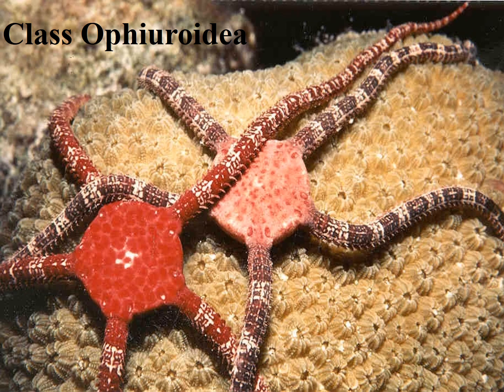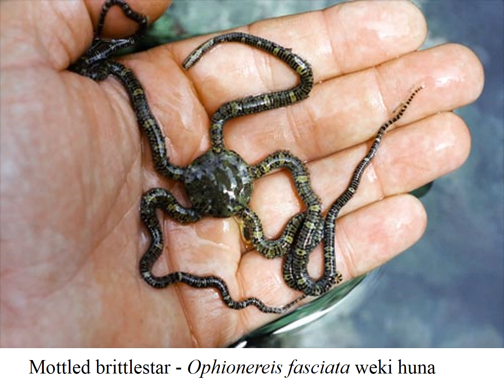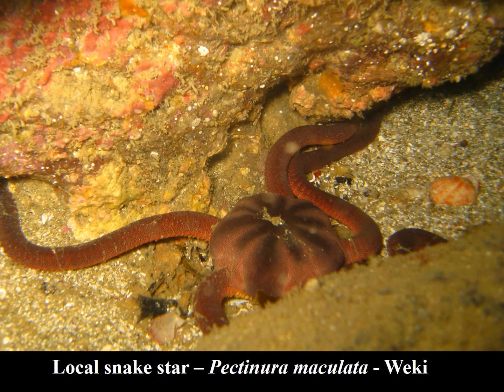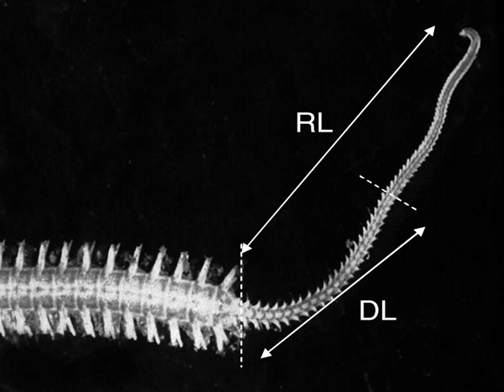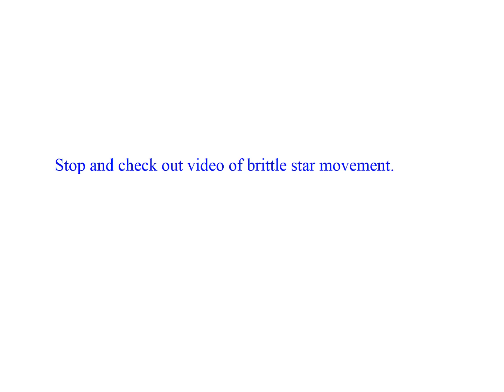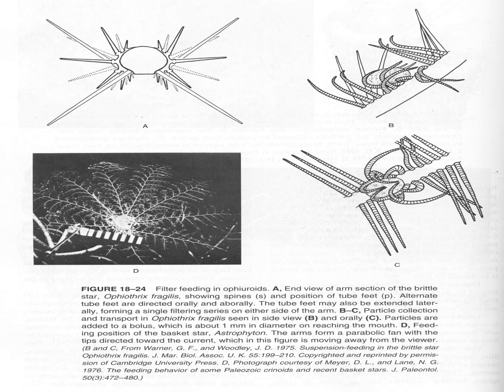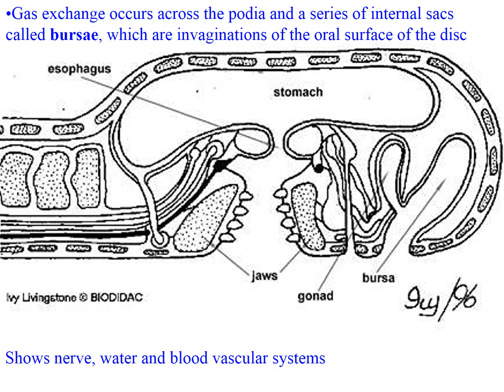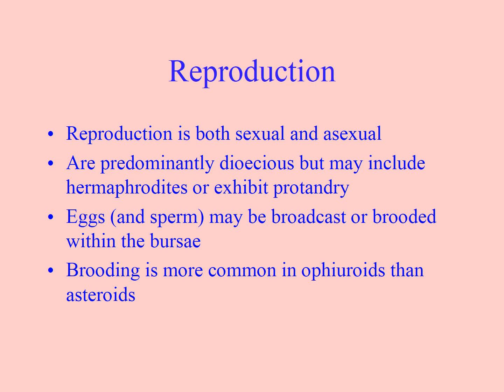Echinoderm video 27 - Ophiuroidea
This is the 3rd video for the phylum Echinodermata and the 27th overall for the Marine Invertebrate Biology course